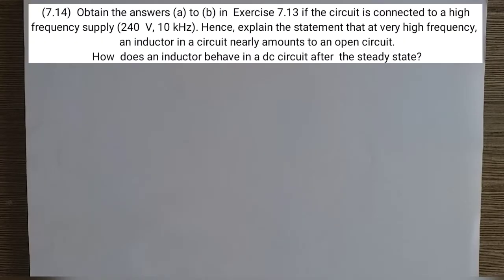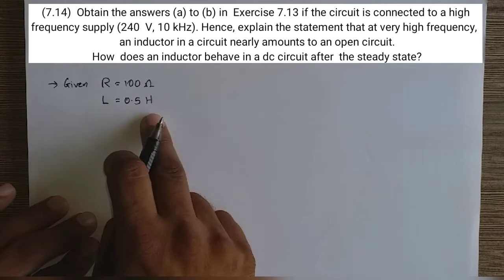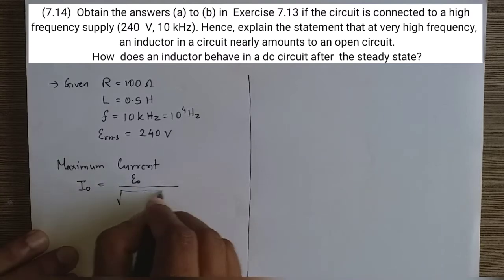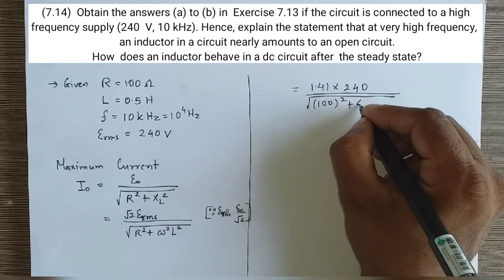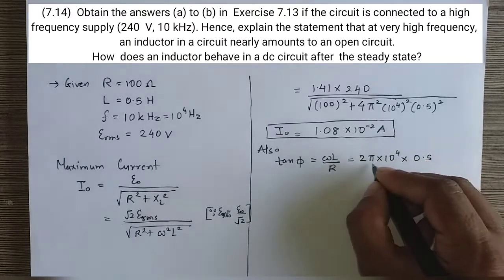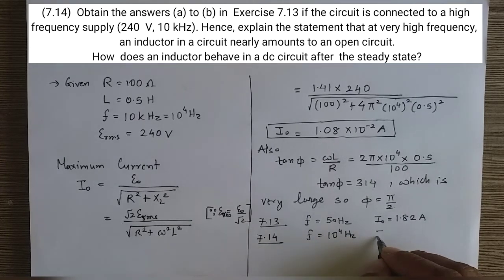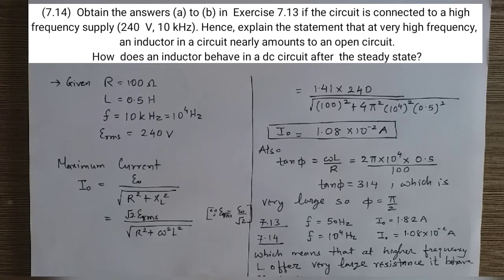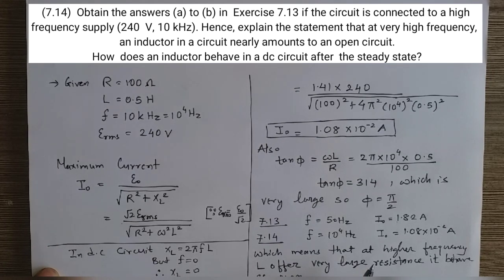EXERCISE EXAMPLE 7.14